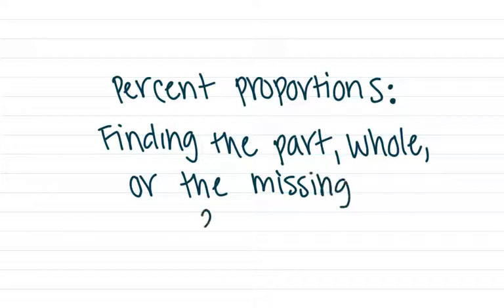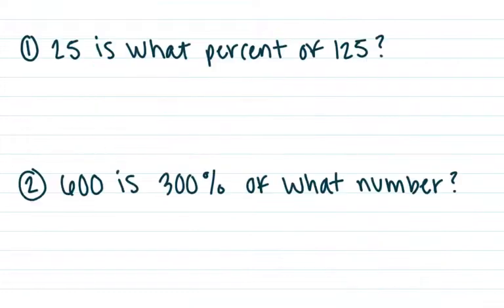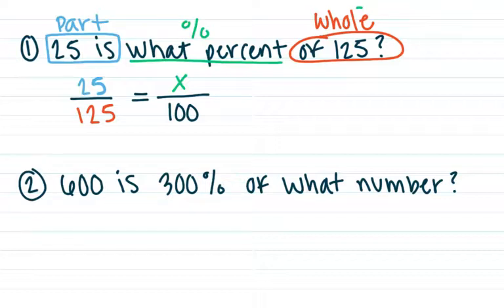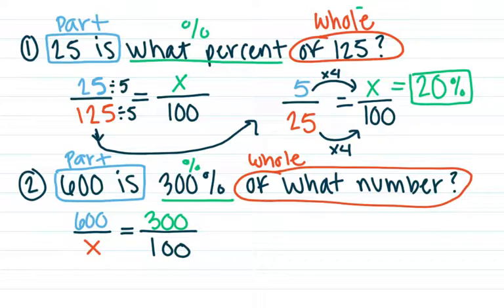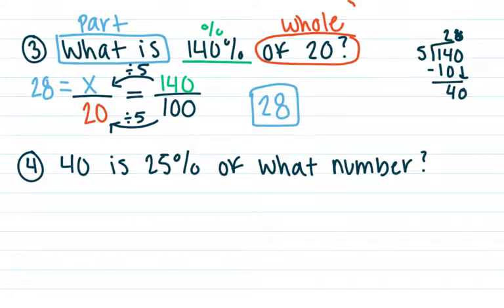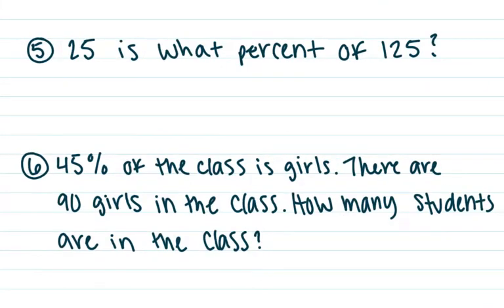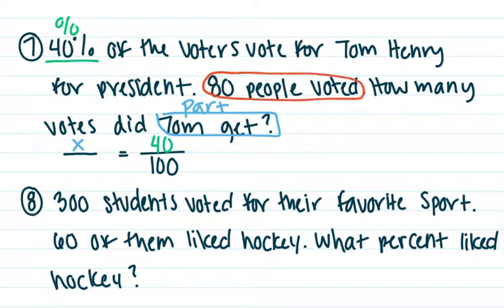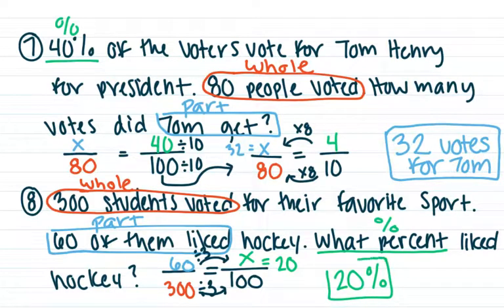Finding The Part, The Whole, And The Percent (Setting Up Percent Proportions)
In this lesson, you will learn how to set up a percent proportion to solve for one of the following missing values: the part, whole, or the percent. This video includes identifying the part, whole, and percent when setting up percent proportions for word problems.